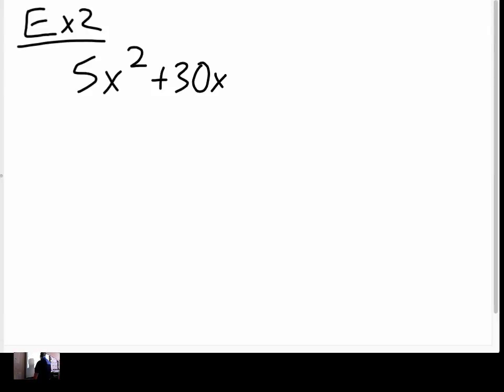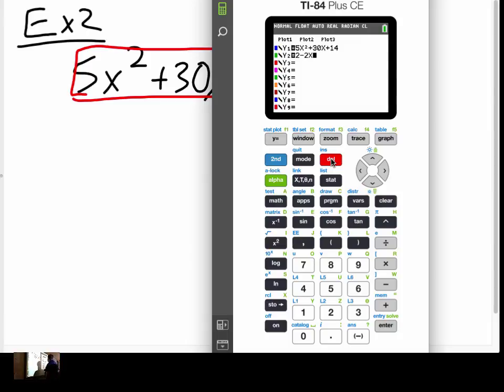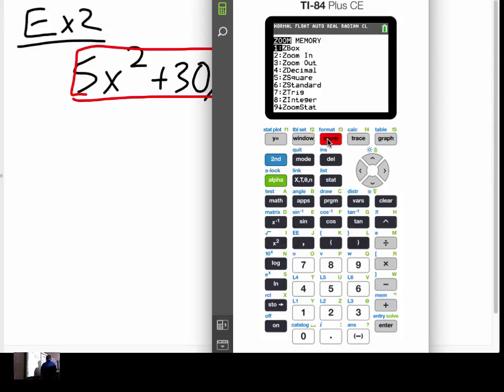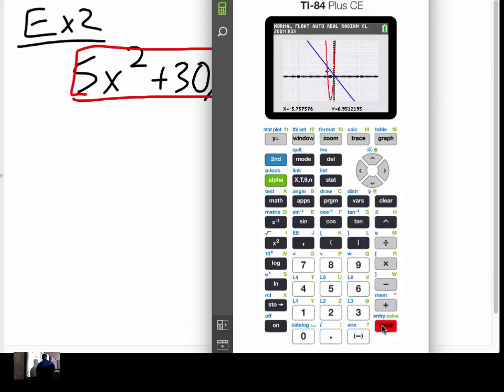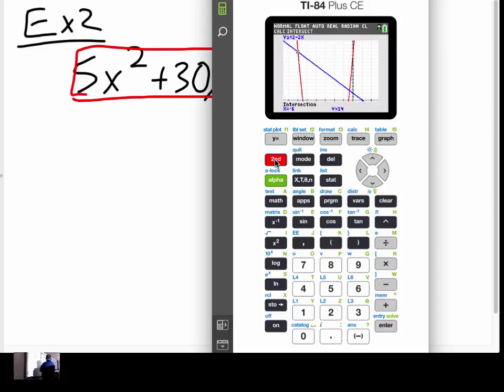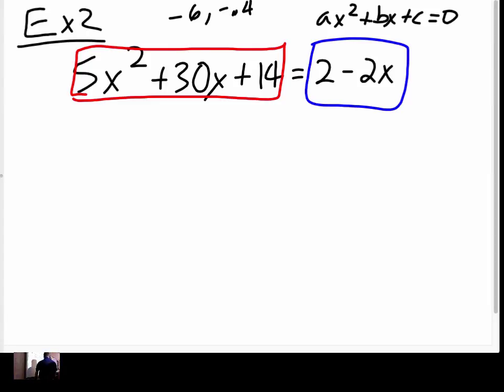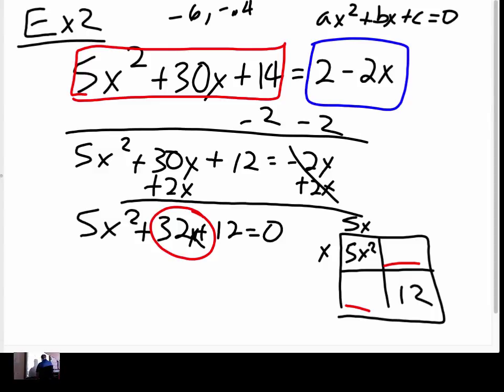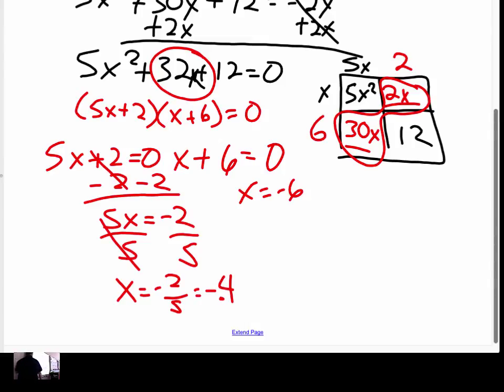Algebra II 4.5 Solve Quadratics by Factoring and Graphing Example 2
In this tutorial, Tom Adams will show you how to use your TI-84 Plus CE calculator the graph and solve quadratic equations.